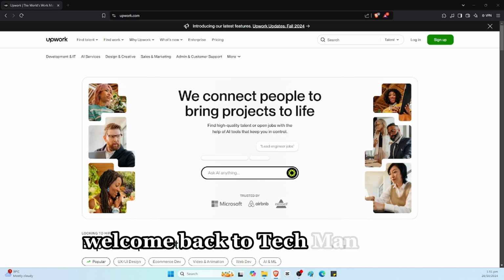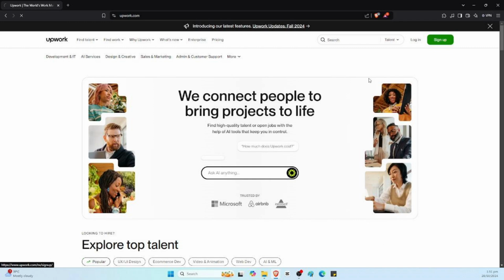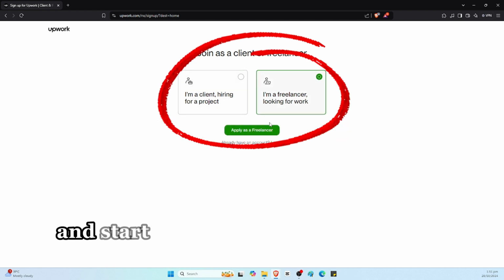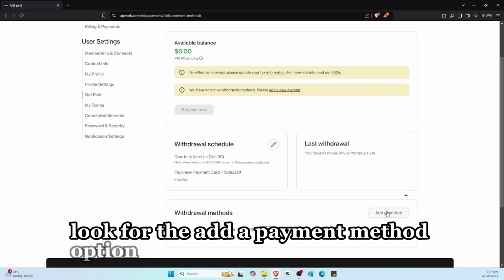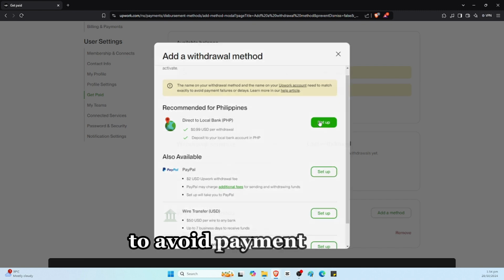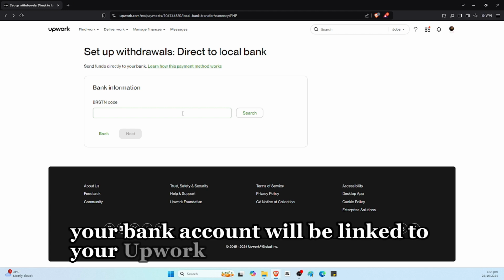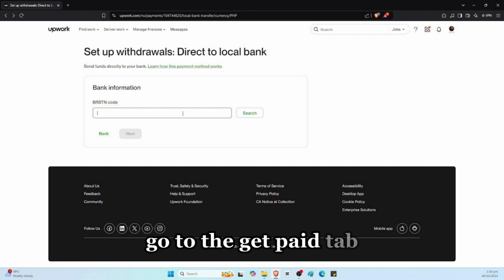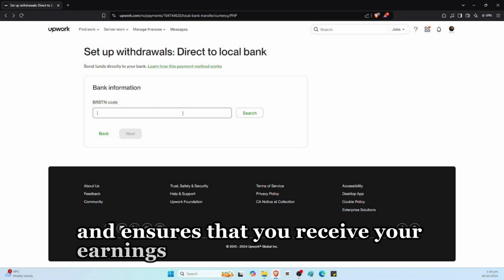✅ How to PAY IN LOCAL CURRENCY ON UPWORK - FULL UPDATED GUIDE 🚀✨😱✅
In this video, I’ll show you exactly how to pay in your local currency on Upwork, making it easier than ever to manage payments and avoid high exchange fees! 🌍💸

Whether you’re a freelancer or client, paying in your own currency can make transactions more seamless and cost-effective.

This full, updated guide takes you through every step, so you can set up and complete your payments on Upwork without any hassle.

📌 Here’s what we’ll cover:

How to enable local currency payment options on Upwork
Step-by-step process to link your preferred payment method
Tips to avoid extra fees and maximize your currency choice
Answers to common questions about currency options on Upwork